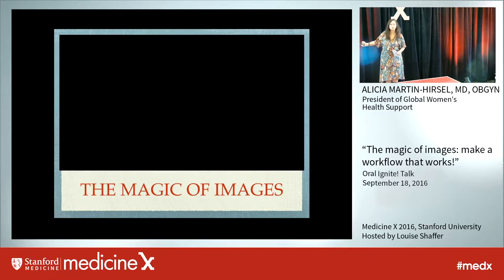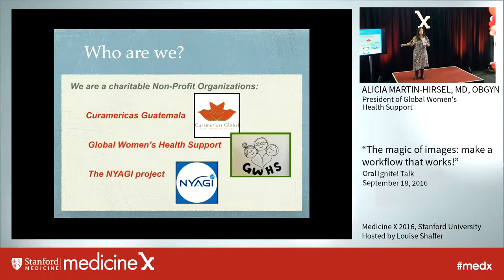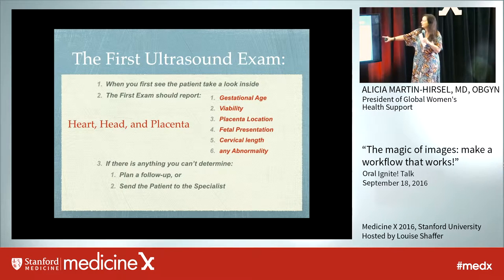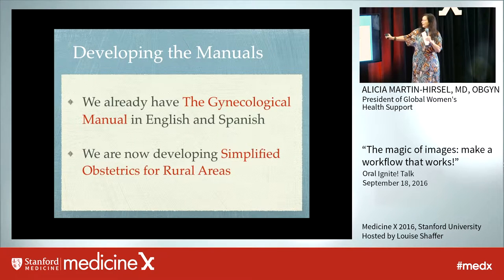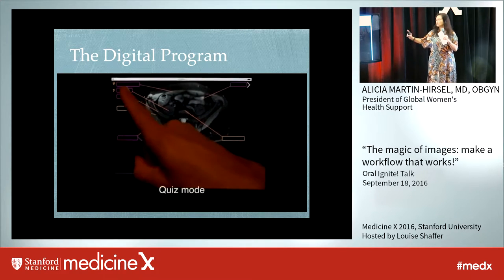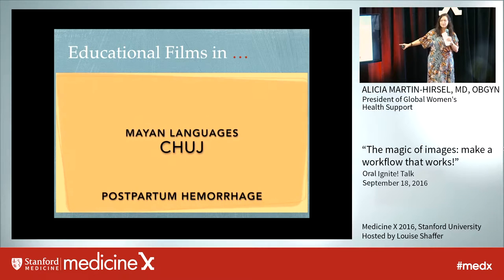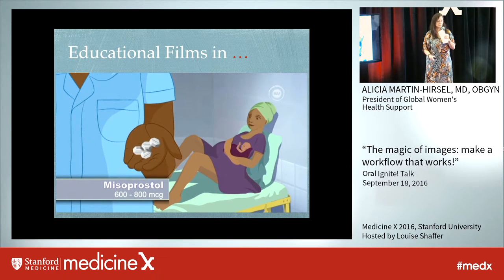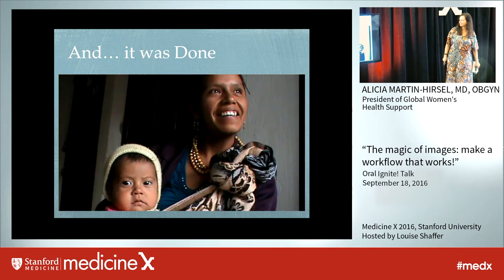Alicia Martin-Hirsel, MD, OBGYN: The magic of images: make a workflow that works!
Global Women’s Health Support is a nonprofit organization that serves as a teaching platform to provide OBGYN ultrasound technical knowledge for providers in OBGYN clinics in of underprivileged areas of the world. We have gone to Venezuela, 1998, Tanzania in 2008, Indonesia and the Philippines in 2014. Our plan has been enlarged with the publication of “El Manual de Ginecología” a digital iBook in Spanish that includes a didactic gynecological teaching using a syndromic approach, which includes multiple images and videos. We will teach ultrasound to the midwives of 4 different “Casas Maternas” that are birthing establishments located in rural areas of the Guatemalan highlands. We are also presenting here our talk for the Medicine X 2016 meeting: The Magic of Images: Make a Workflow that Works!

Medicine X is a catalyst for new ideas about the future of medicine and health care. The initiative explores how emerging technologies will advance the practice of medicine, improve health, and empower patients to be active participants in their own care. The “X” is meant to encourage thinking beyond numbers and trends—it represents the infinite possibilities for current and future information technologies to improve health. Under the direction of Dr. Larry Chu, Associate Professor of Anesthesia, Medicine X is a project of the Stanford AIM Lab.